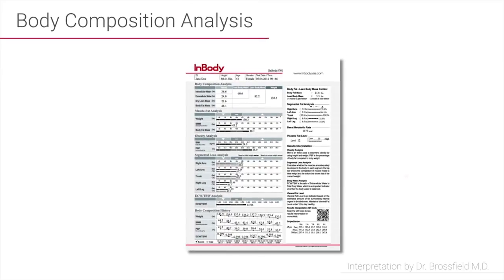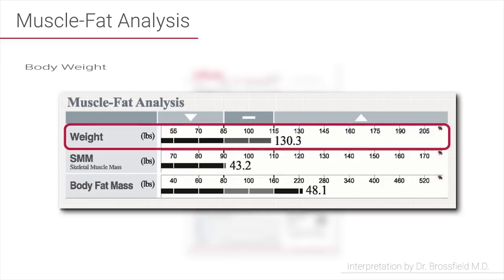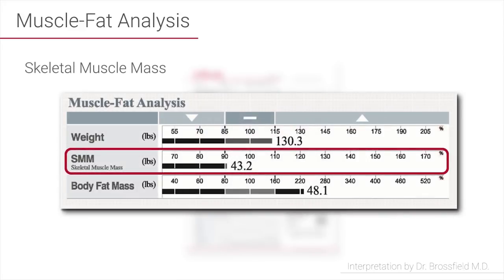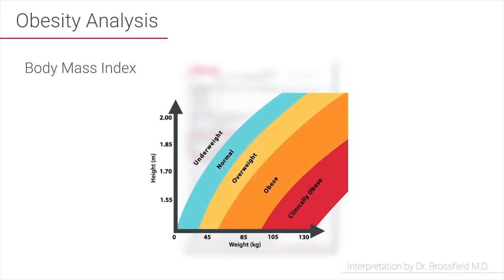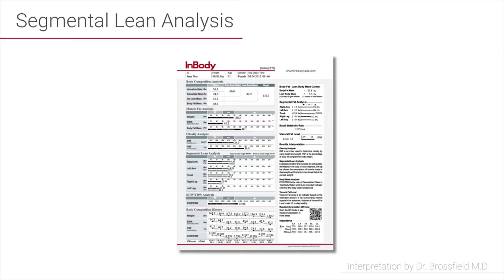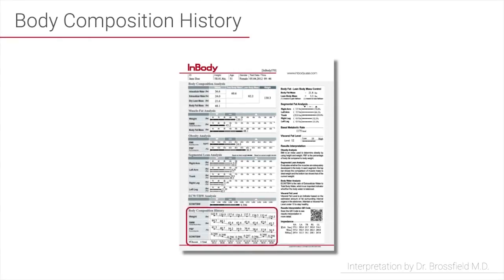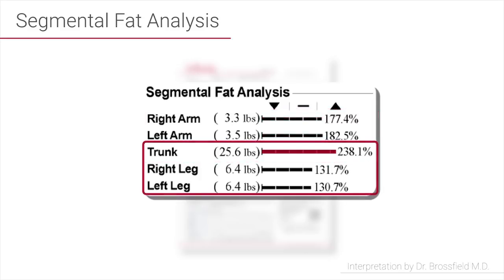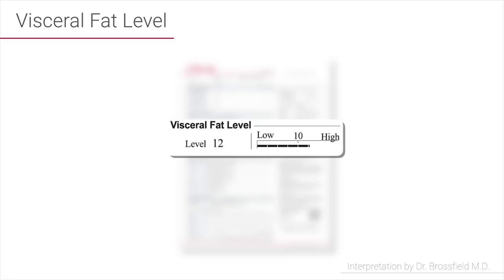Body Scan Results Sheet Interpretation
Use your report to tailor build a workout routine
Your results will give you key insights on the state of your health. Find out what you need to target and where you can improve and how to fast track your success.